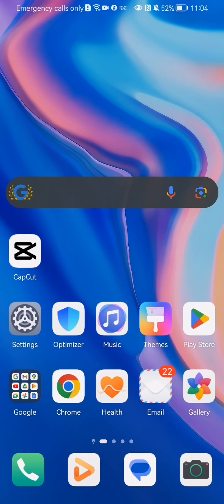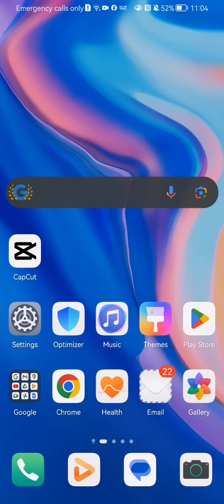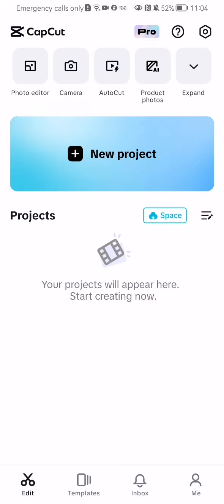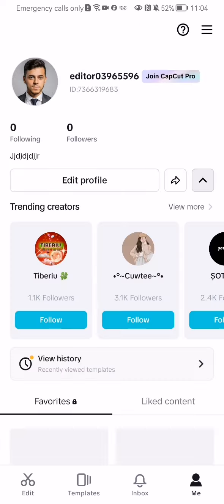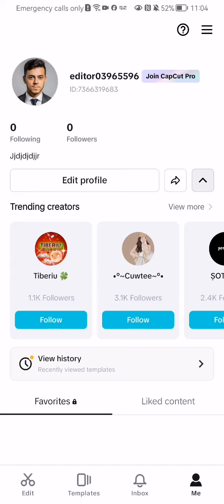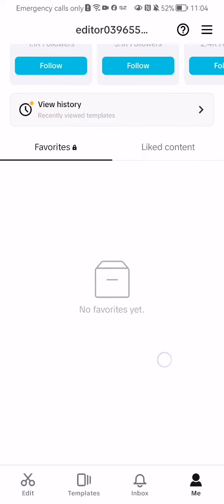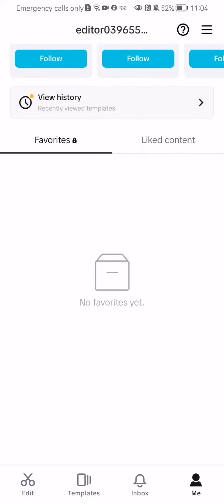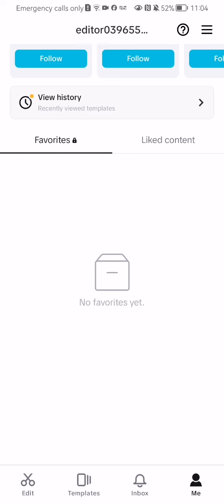Where to find your favorites section in the Capcut app?